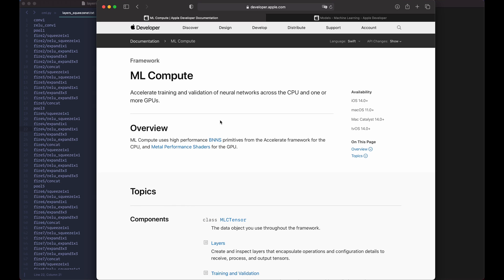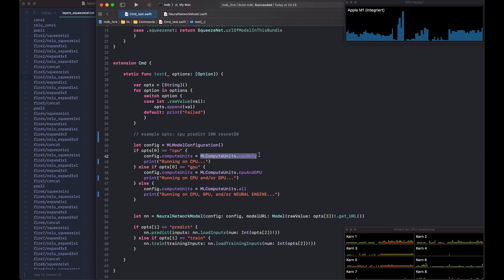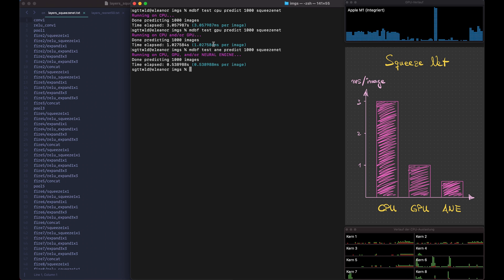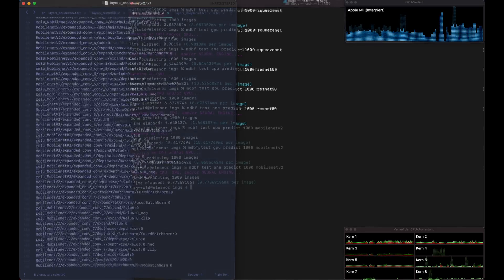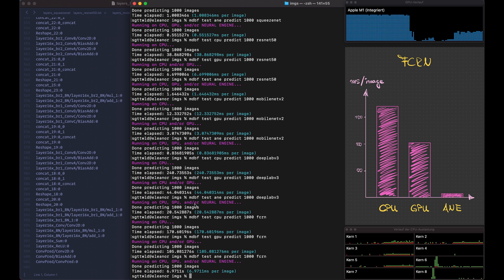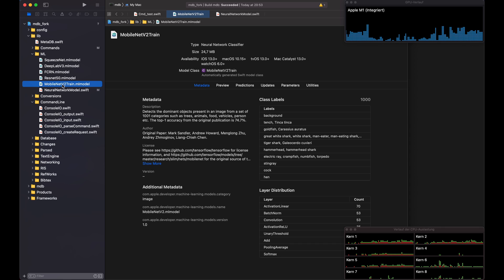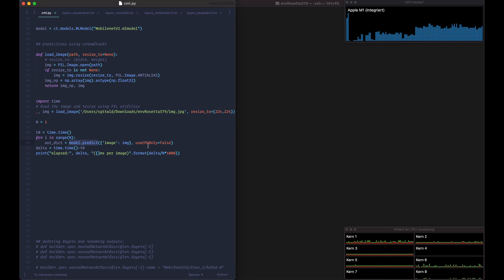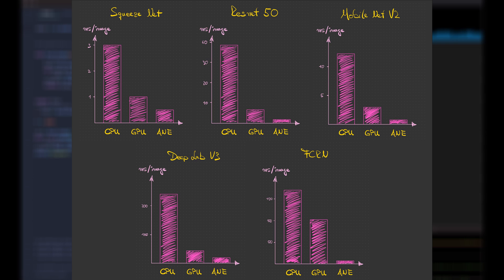Machine Learning on the Neural Engine (of the M1)?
We are testing if and how we can trigger the Neural Engine on the M1 Macbook Air to do Machine Learning.

00:00 Intro
02:02 Predicting
05:40 Training
07:50 Coremltoools (python)
09:05 Outro